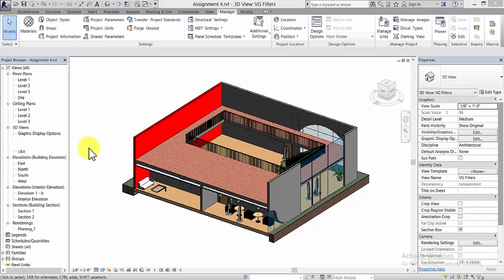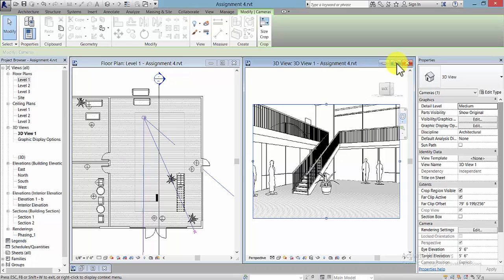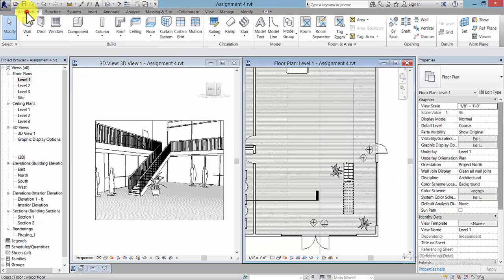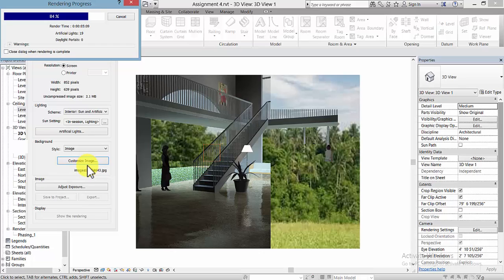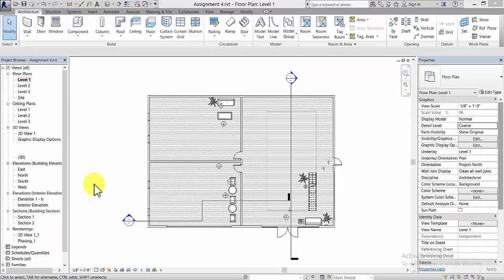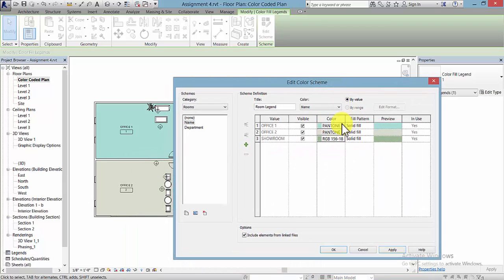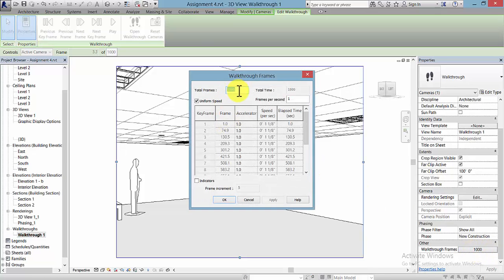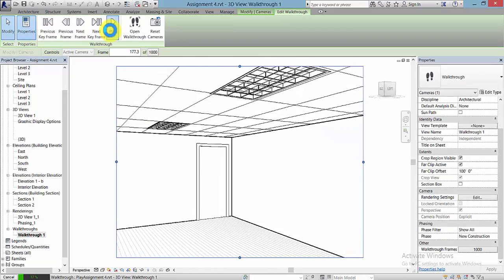Revit Basic Visual Graphics Presentation 2 of 2